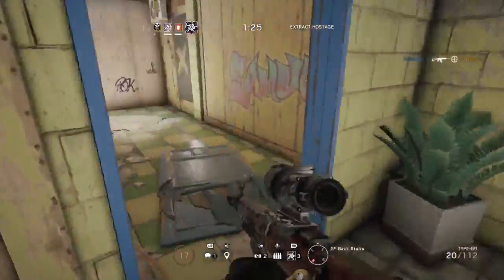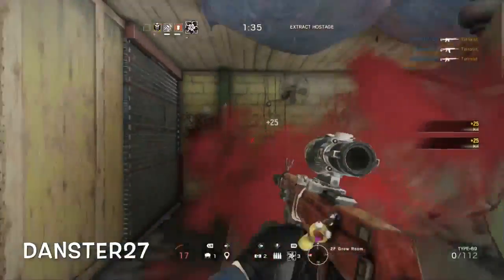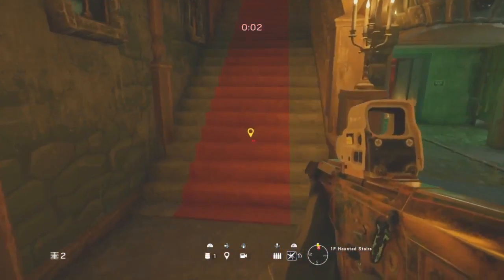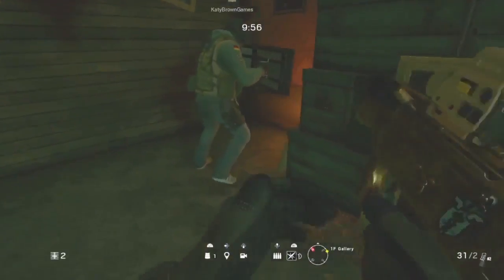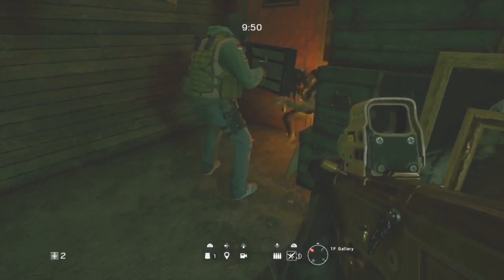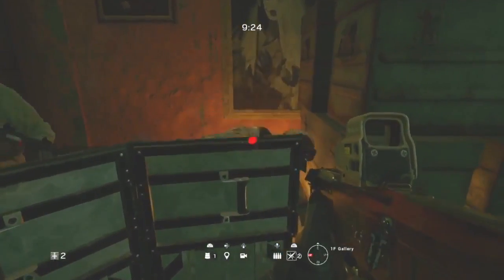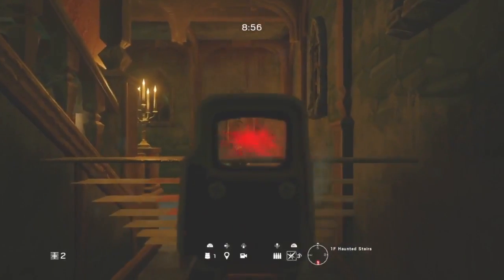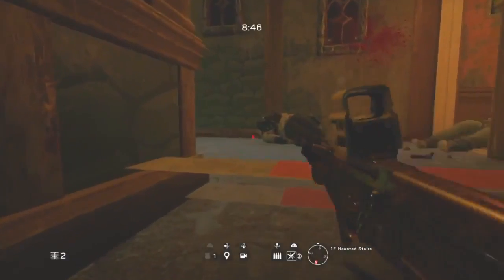BEST GLITCH ON THEMEPARK - UNDER THE STAIRS (Rainbow Six Siege - blood orchid Glitch)